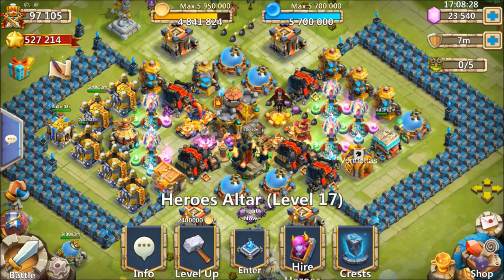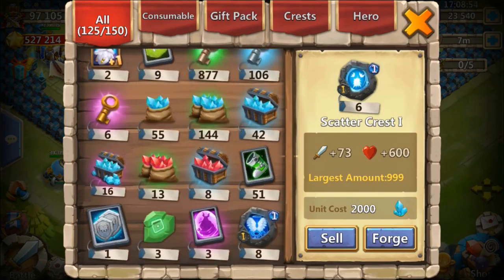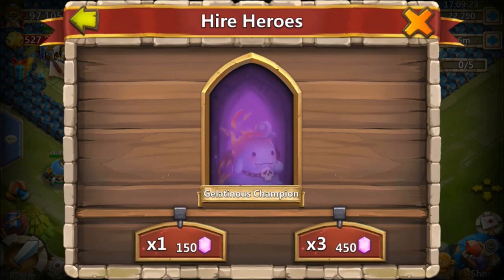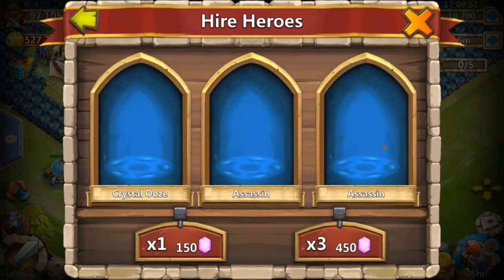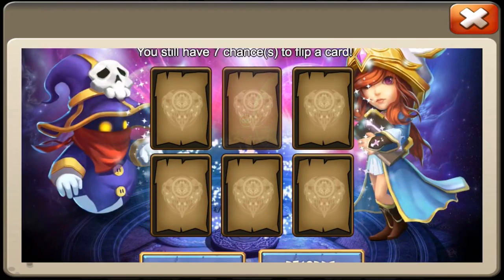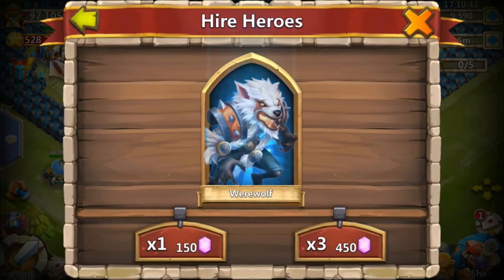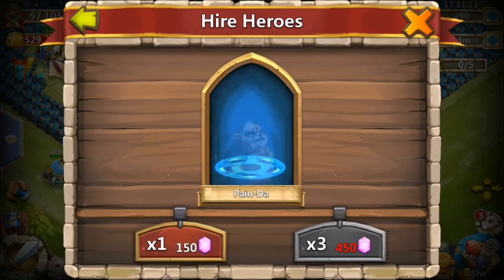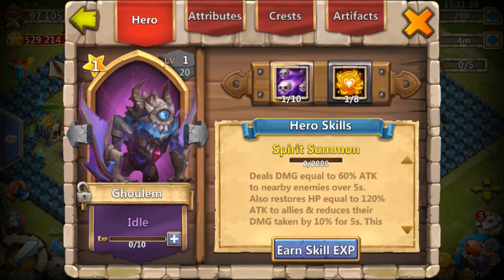Rolling 24k Gems For Ghoulem Skull Knight Lady Leo Castle Clash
Enjoy.. Also 12 Lucky Flips